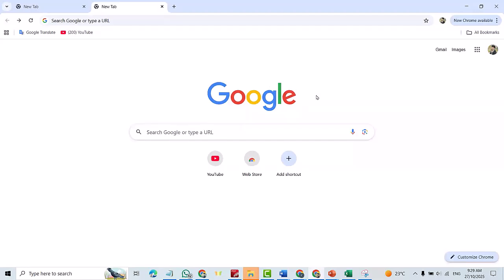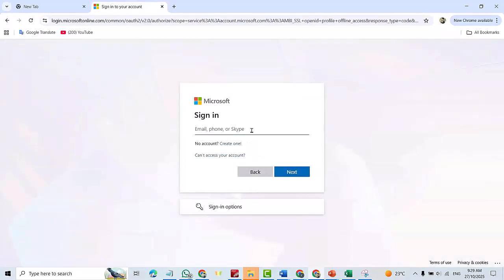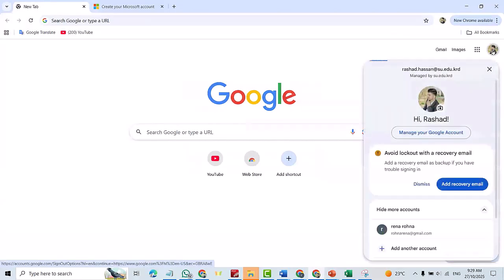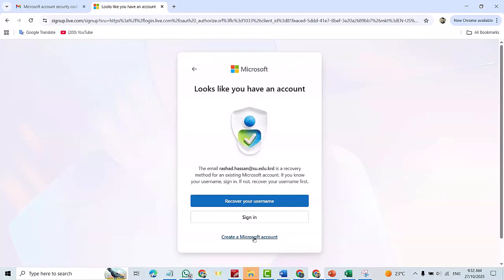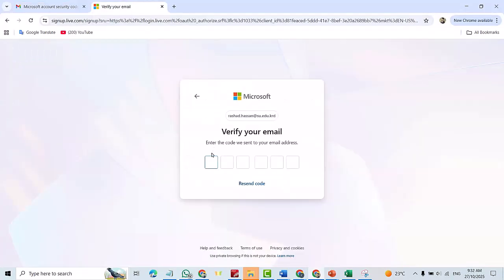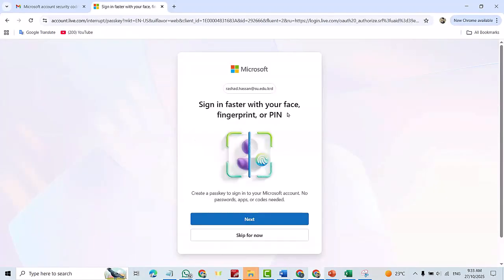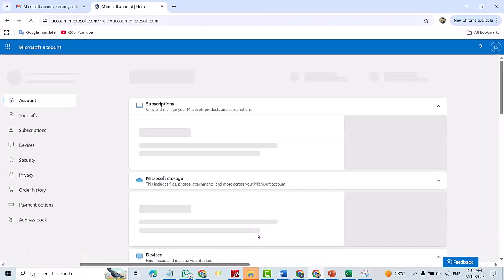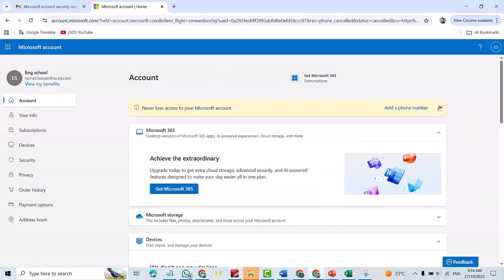BEST Way to Create a Microsoft Account on Your Laptop NOW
Want to create a Microsoft account fast and easily? In this video, I’ll show you the **best step-by-step method** to create a Microsoft account on your **laptop or PC** in just a few minutes — whether you’re using **Windows 10** or **Windows 11**.

You’ll learn:
✅ How to open the Microsoft sign-up page
✅ How to set up your new Outlook or Hotmail email
✅ How to verify your account safely
✅ How to sign in to Microsoft apps like OneDrive, Office, and Skype

This guide is perfect for **beginners** who need a Microsoft account to access all essential Windows features, store files in OneDrive, or download apps from the Microsoft Store.

💡 **Watch till the end** for some quick tips to secure your account and make sure your data stays protected!

### 🏷️ **Hashtags:**